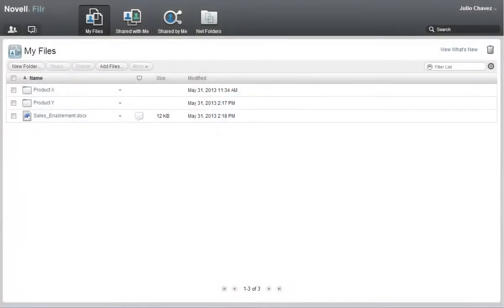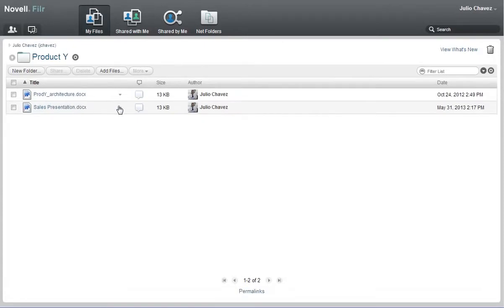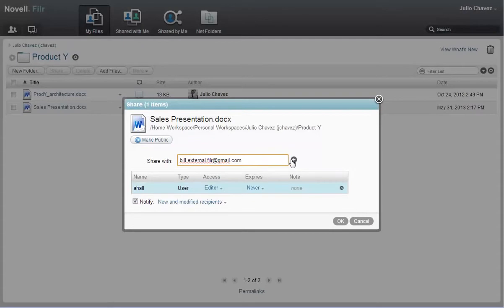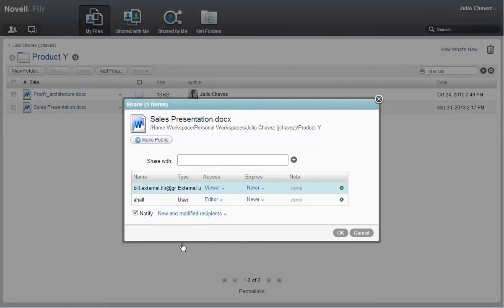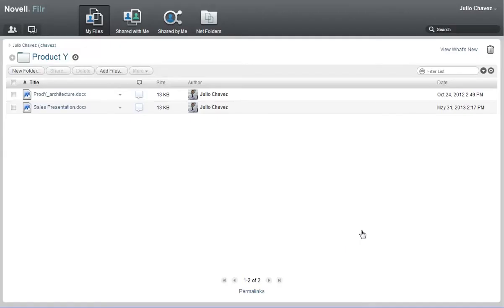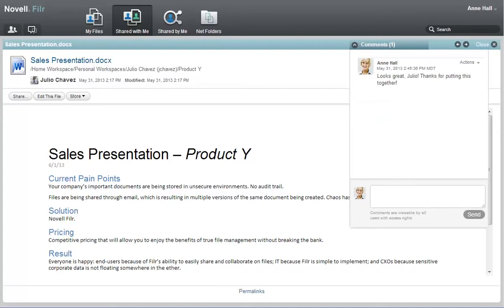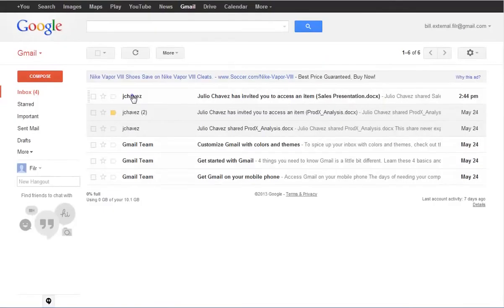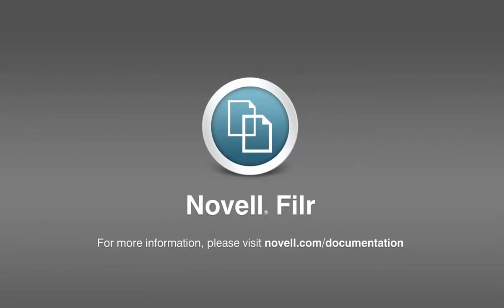Filr Sharing Folders and Files